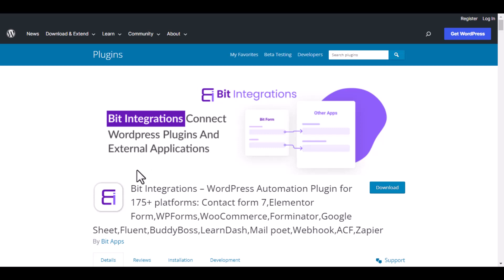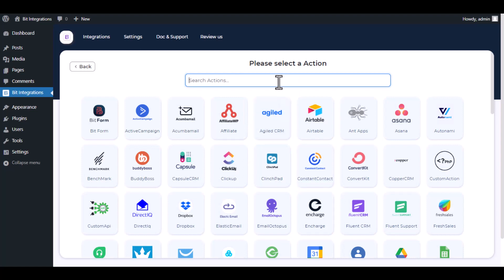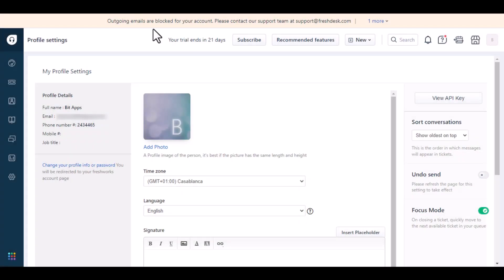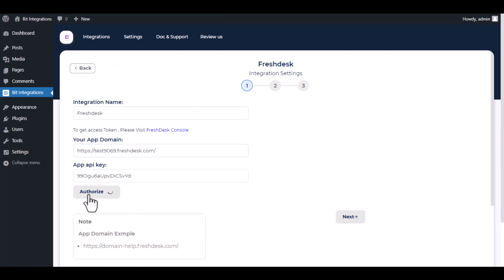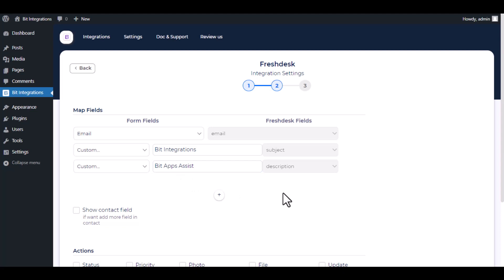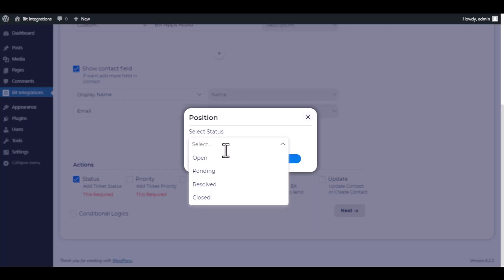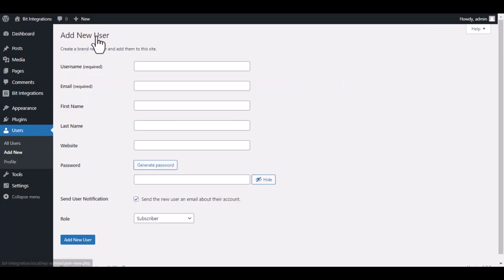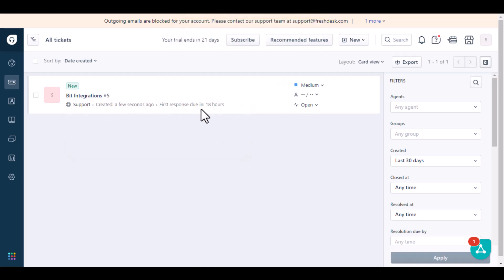Integrating WordPress User Registration with Freshdesk Using Bit Integrations Plugin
Discover how to seamlessly integrate WordPress User Registration with Freshdesk using the powerful Bit Integrations WordPress plugin. In this tutorial video, we provide a step-by-step guide to help you connect WordPress User Registration with Freshdesk, empowering you to enhance your customer support and streamline your user management processes.

📝 Learn how to integrate WordPress User Registration with Freshdesk using Bit Integrations for WordPress.
🔗 Explore more about the Bit Integrations plugin and its features.

Key highlights of this video:

✅ Effortlessly connect WordPress User Registration with Freshdesk using Bit Integrations.
✅ Follow our detailed instructions to set up the integration flawlessly.
✅ Streamline your user management processes and enhance your customer support.

🚀 Bit Integrations Free Version: Experience the power of seamless integrations with the Bit Integrations plugin for WordPress. Download the free version from the WordPress plugin directory:

💼 Upgrade to Bit Integrations Pro: Take your integration capabilities to the next level with the Pro version of Bit Integrations. Unlock advanced features and maximize your productivity. Get started today:

📚 Explore the Documentation: Access the comprehensive documentation for Bit Integrations, providing detailed instructions, tutorials, and troubleshooting tips. Unleash the full potential of the plugin:

Integrate WordPress User Registration with Freshdesk seamlessly using Bit Integrations and enhance your customer support and user management processes on your WordPress website.